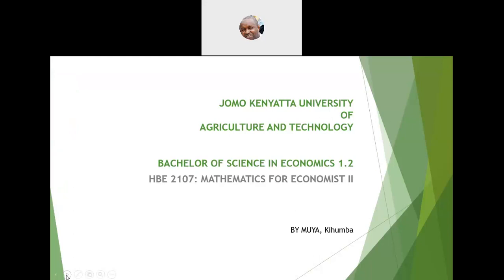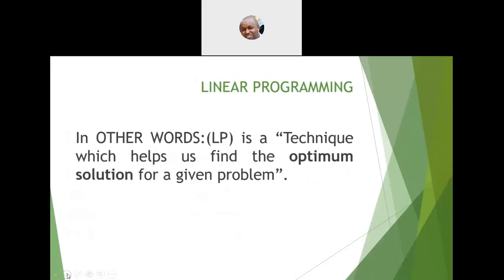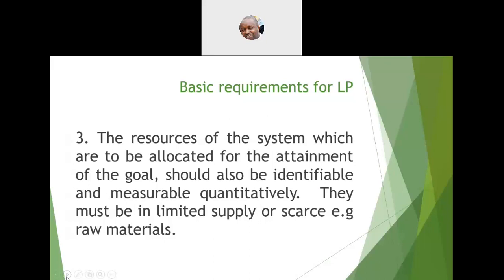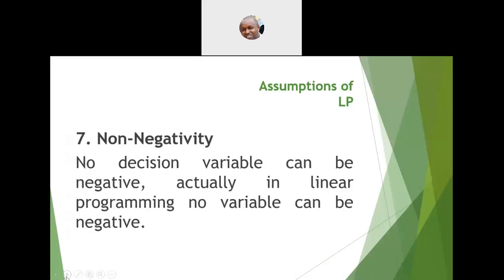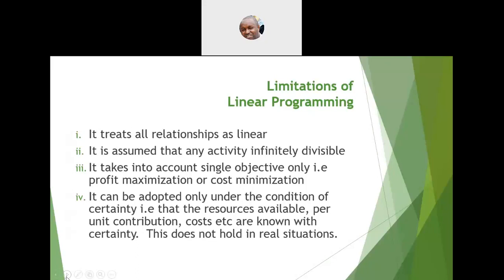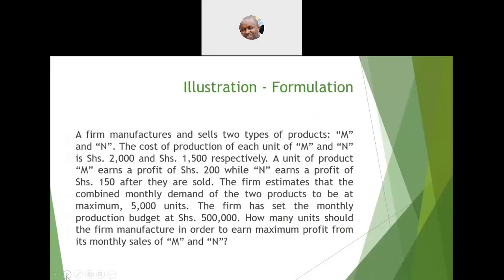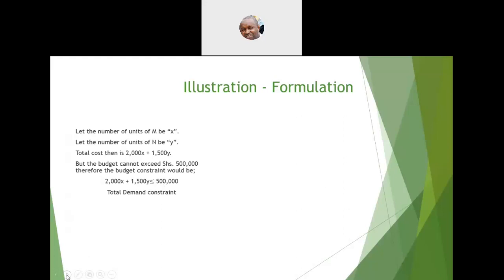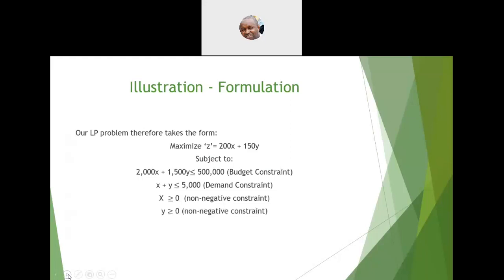Linear Programming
Introduction to linear programming, formulation of a linear programming problem.